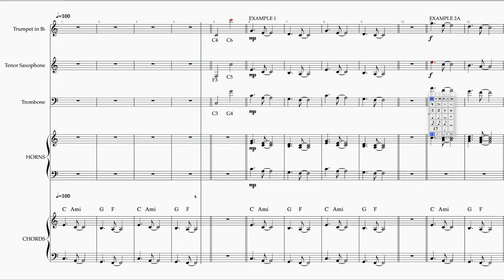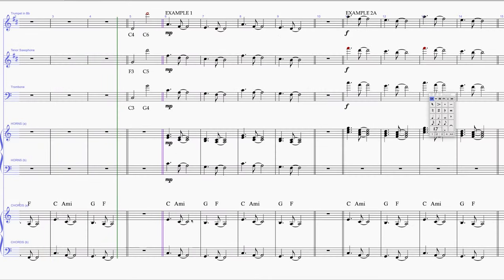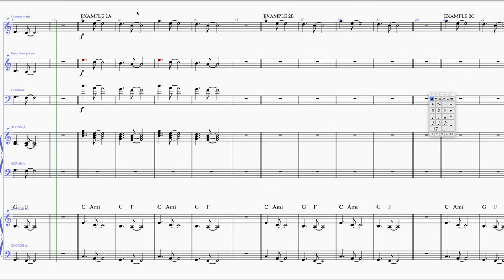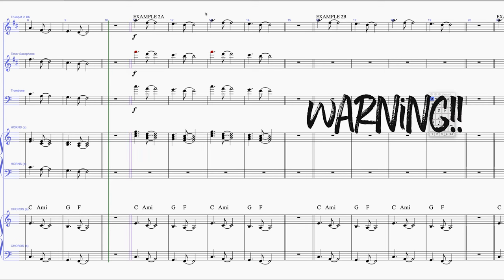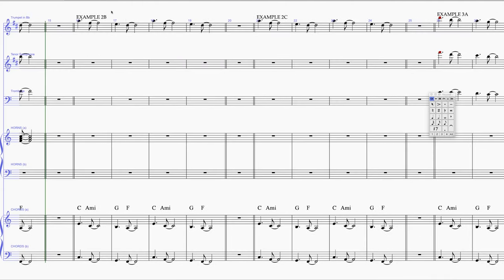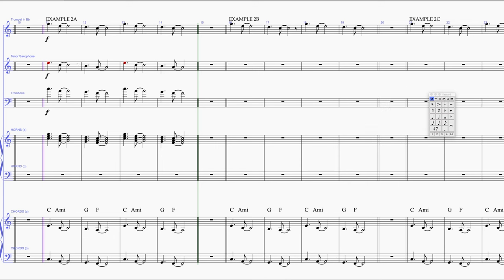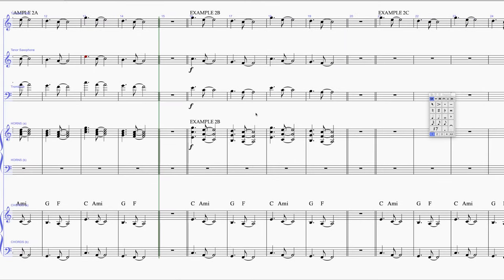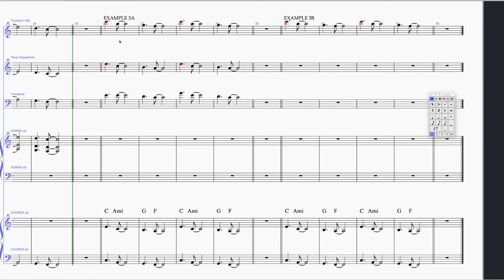Horn Arranging 1: 3-piece Horn Section Triadic Voicings | AVOID VOICING MISTAKES!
Basic triadic writing for a classic 3-piece horn section. Trumpet, Tenor Sax, Trombone. Some horn voicing mistakes I've made myself and how to fix them!